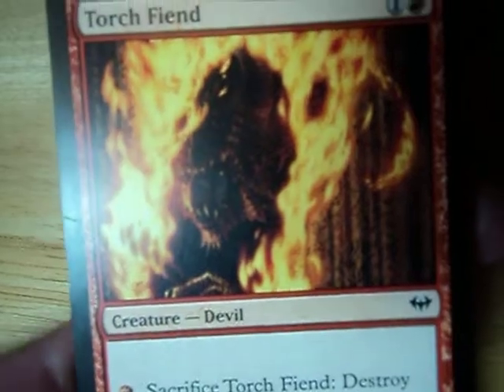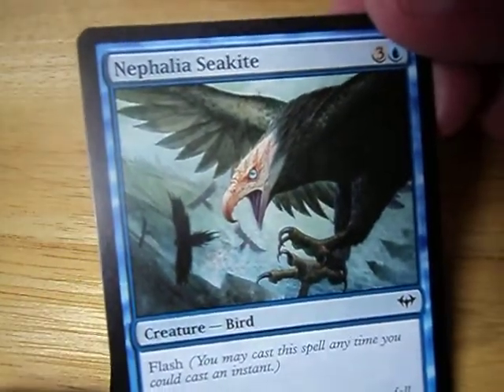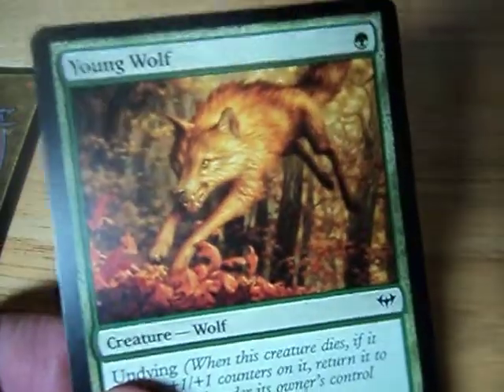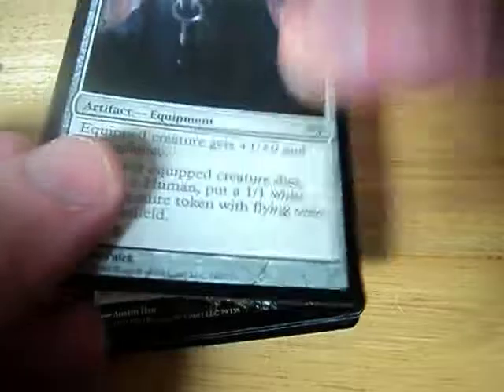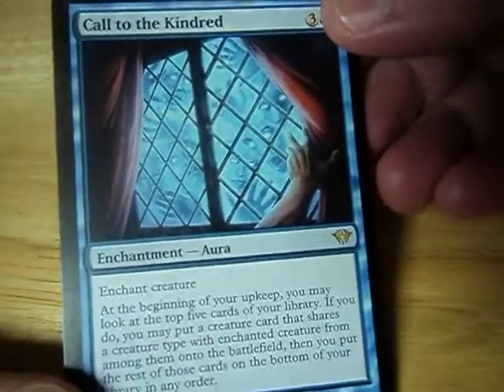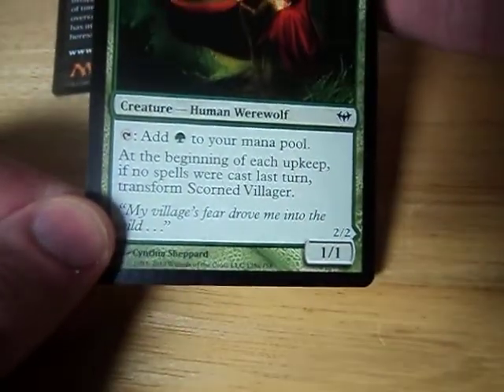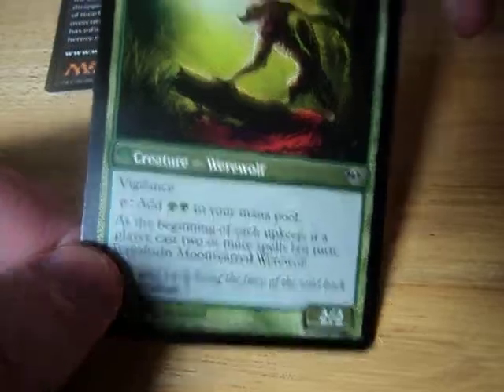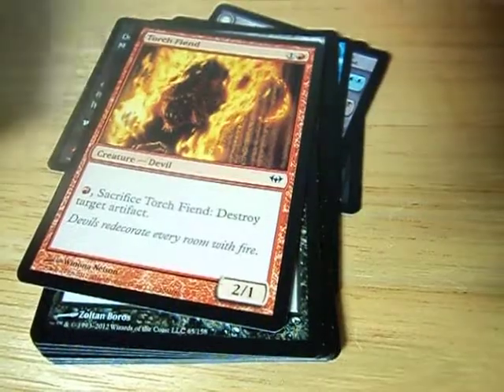Dark Ascension MtG boost pack review Magic WTR